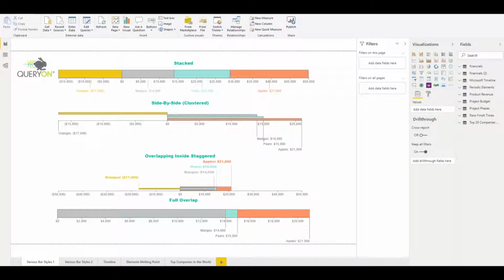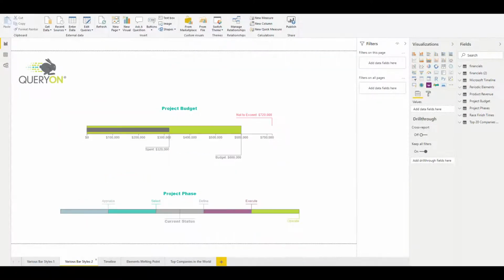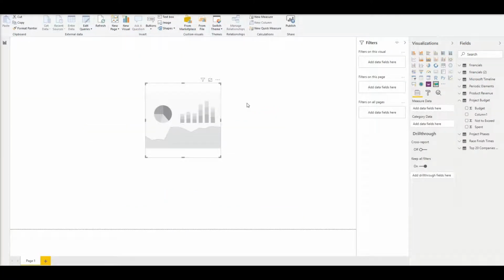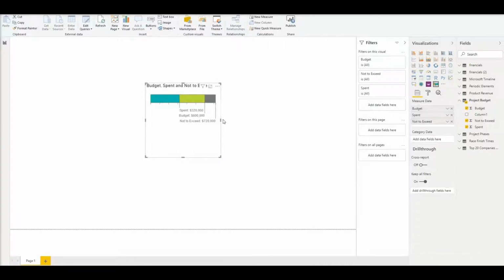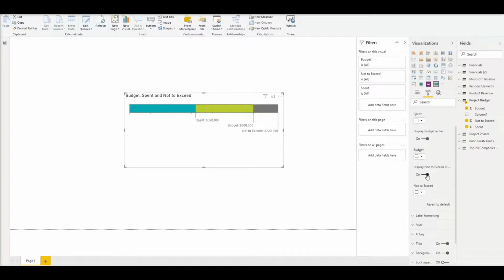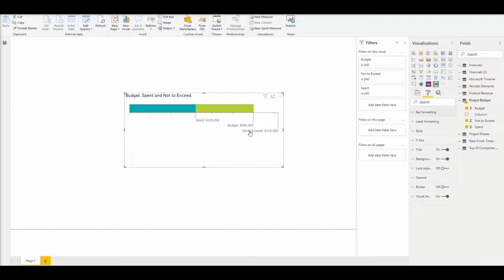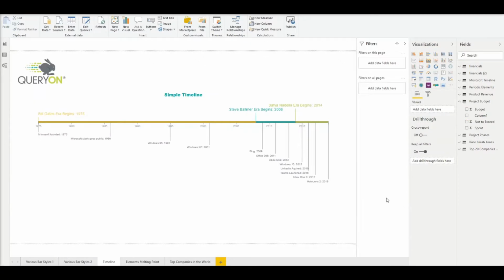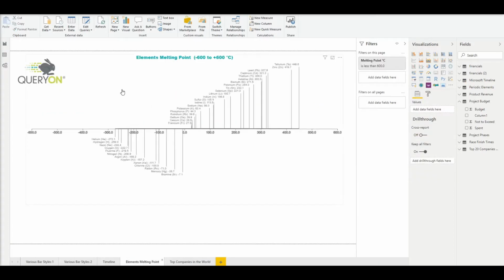Annotated Bar By Queryon - Power BI Visual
Annotated Bar by Queryon, a Power BI visual, combines bar chart functionality with customizable labels. Help your users pay attention to key data in a bar chart. Customize your labels color, font, size and position (top or bottom) of the bar. Users can drill down by clicking on labels or the bar itself. Bar styles include Stacked, Side-By-Side (Clustered), and overlapping (a.k.a bar in bar.) Overlapping bars help visualize the comparison between two things when one is inherently a part of the other.  For example, project budget versus spend.

- Keep Calm and Queryon.